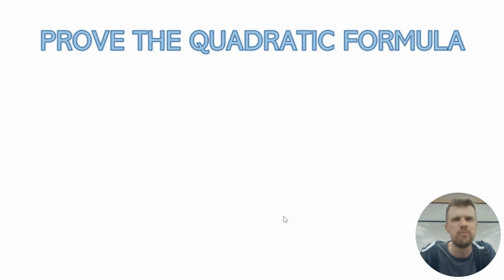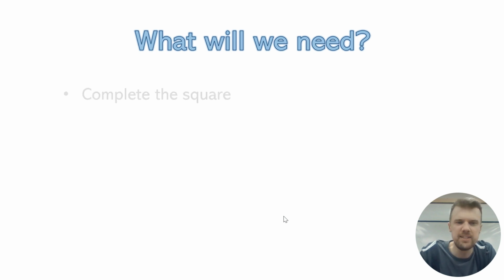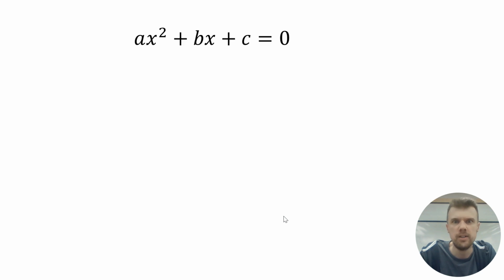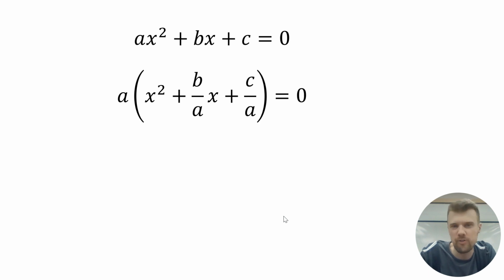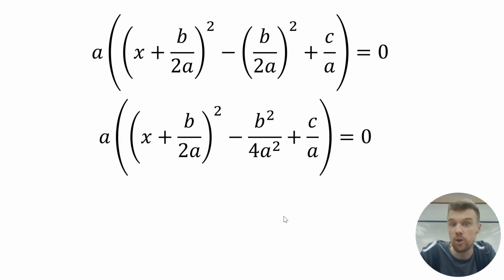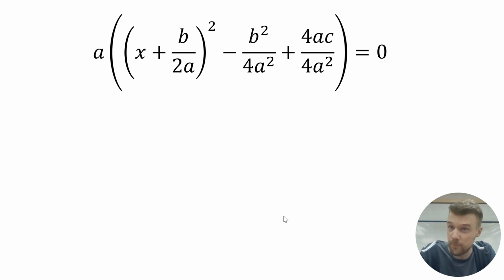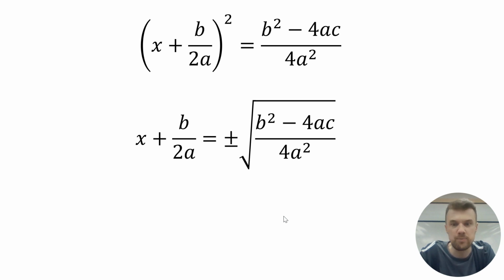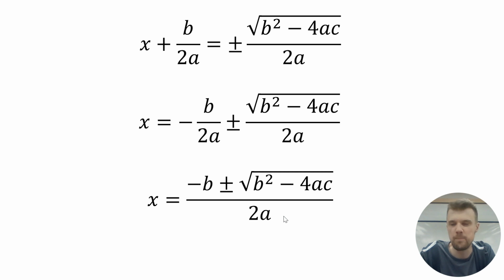The Quadratic Formula: Prove It!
How does the quadratic formula work? Here, we look at the proof of it.